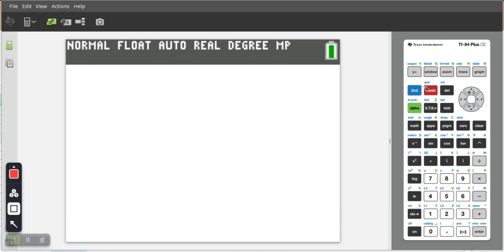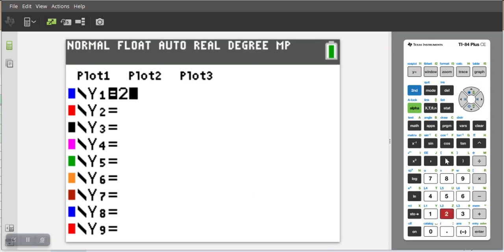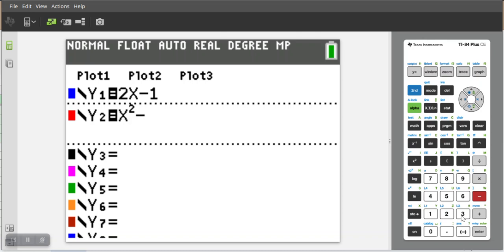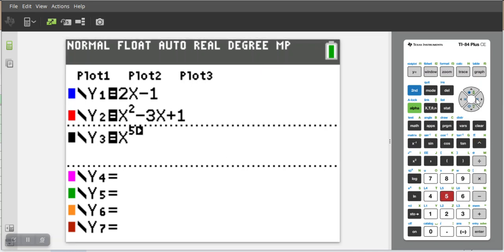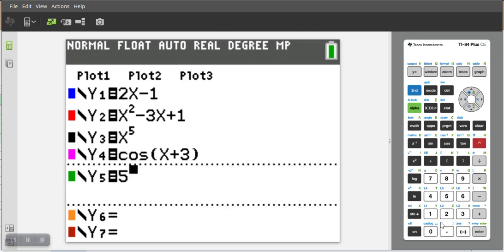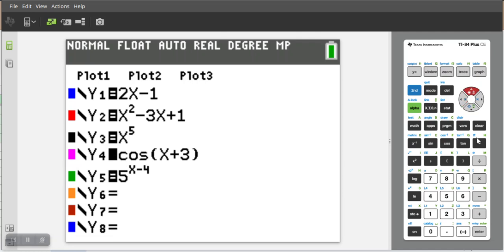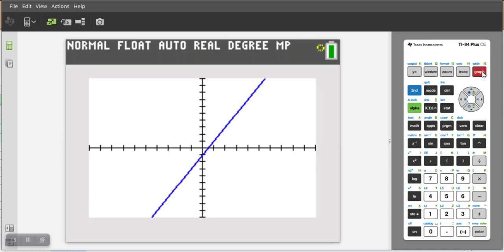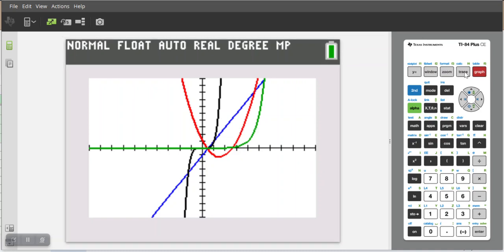Graphing Functions (TI 84 Plus CE)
One of the core functions of a graphing calculator is, well, graphing. There are many calculator commands that you can use once you have graphed your functions.